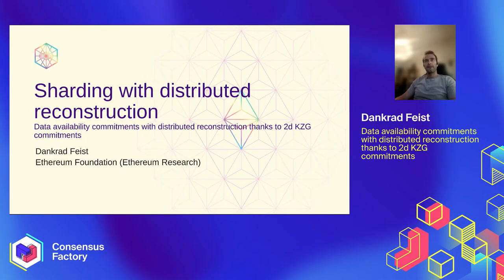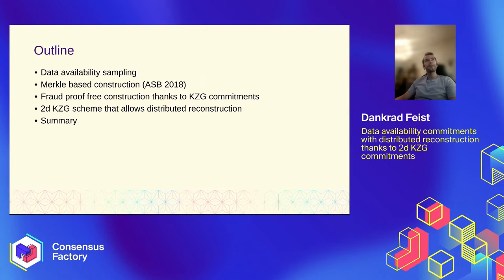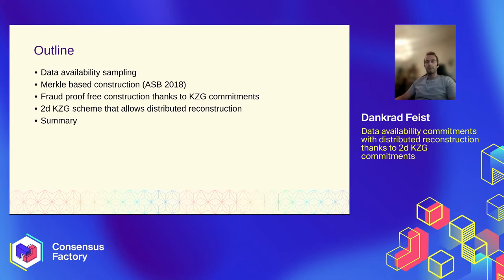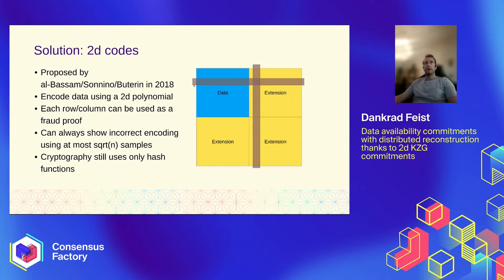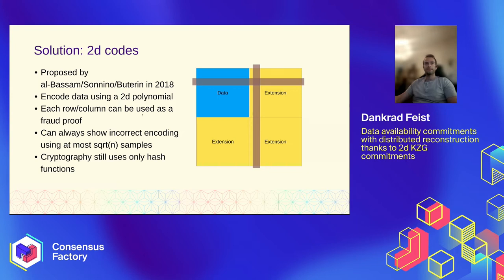Data availability commitments with distributed reconstruction thanks to 2d KZG comm. - Dankrad Feist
Thanks to KZG commitments and their homomorphic properties, we were able to construct a unique data sharding solution that supports high data bandwidth while preserving security properties without requiring powerful actors (beyond normal validating nodes) in the network.